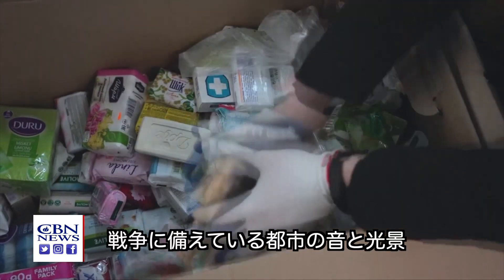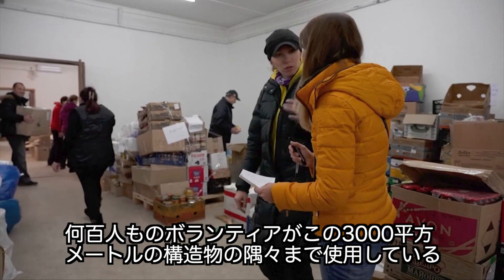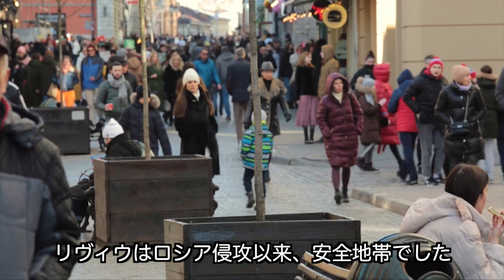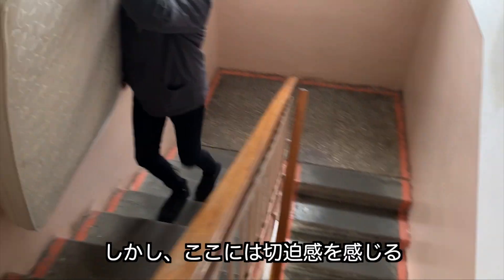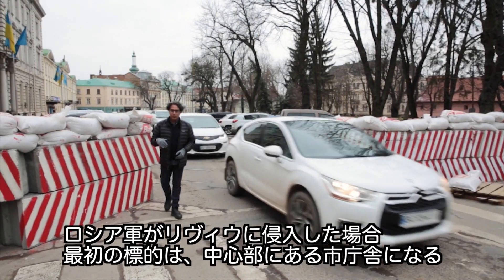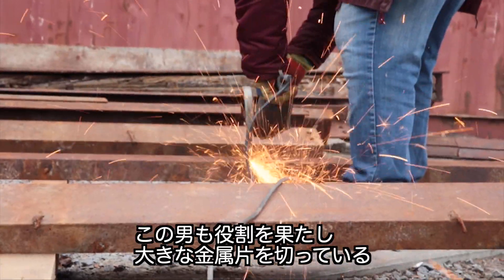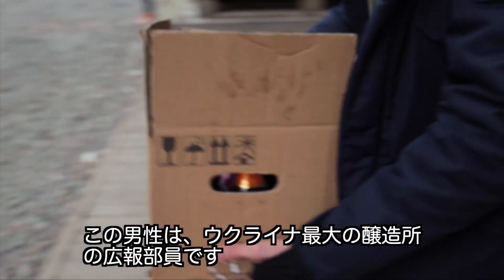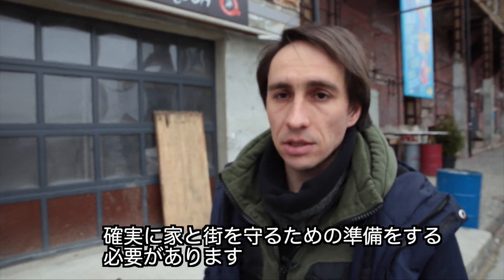抗戦の準備をするウクライナ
ウクライナの首都から400キロ離れているルヴィウ市は侵攻に抵抗するための準備を進めています。

オペレーション・ブレッシング・ジャパンの母体団体CBNのニュースレポーターが現地からの取材を紹介します。

オペレーション・ブレッシングのウクライナ難民のための支援はこちらからできます。